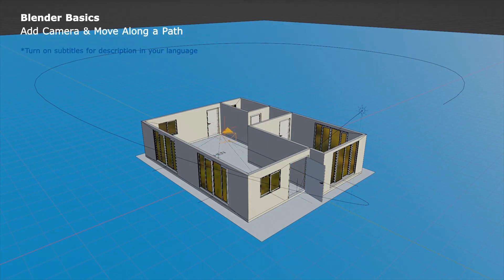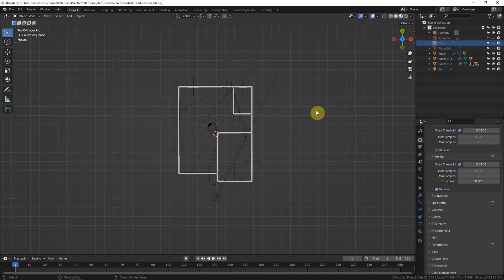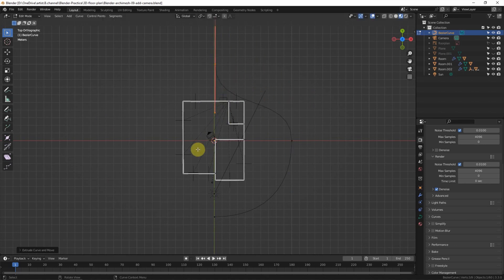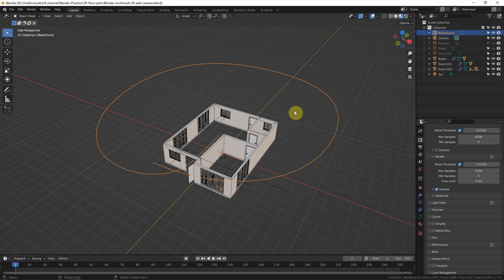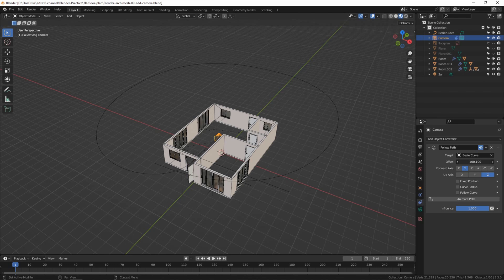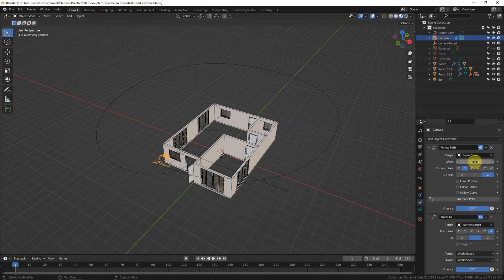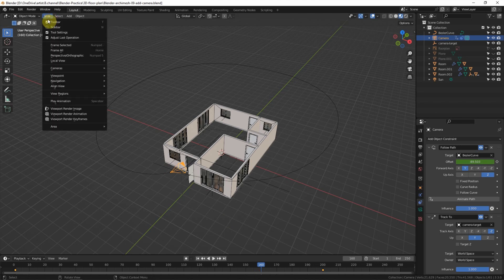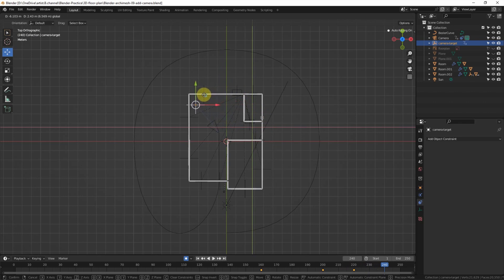Blender Move Camera along Path and Track to Camera Target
Blender tutorial video to show how to add camera, camera follow path, and camera track to camera target. This is continuous of previous architecture 3D modeling video, and set the fly through animation in Blender. In this tutorial, it will show the uses of camera constraints, follow path and track to. With apply these 2 constraints, we can set to blender animate camera around object, and camera orbit around object. Hope this helps.

Timestamp

0:00 Intro - Blender move camera along path
0:13 Blender add camera
0:40 Blender move camera
1:10 Add Bezier Path for camera orbit
3:40 Add Camera Follow Path Constraint
4:39 Add Camera Target and Track to Constraint
5:39 Set keyframe to animate camera around object
8:03 Set Camera Sensor size
8:47 Blender fly though animation done